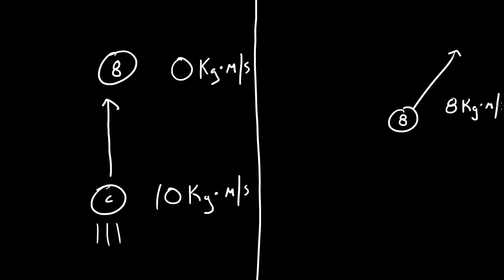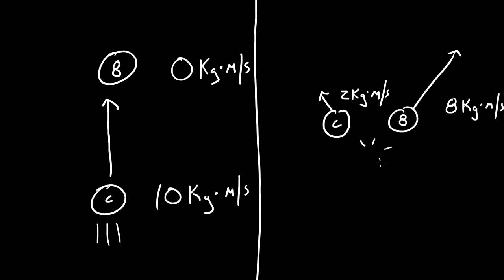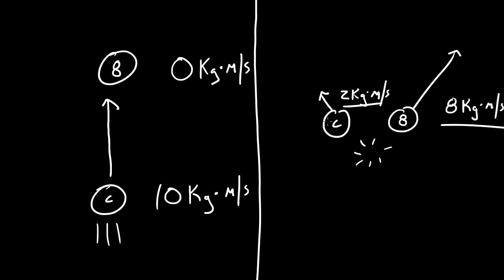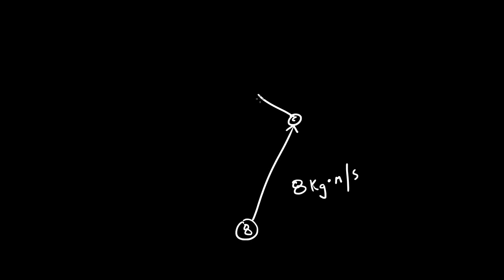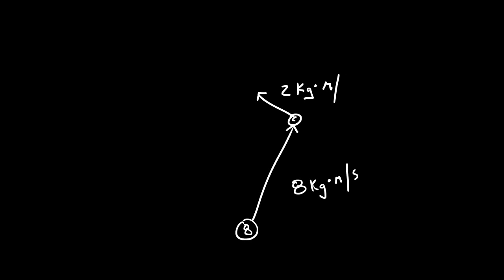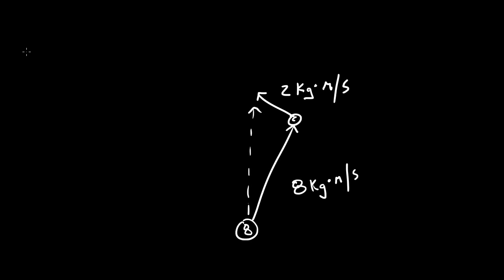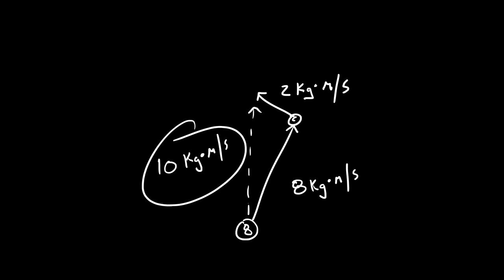Physics 24 Momentum Vector Addition